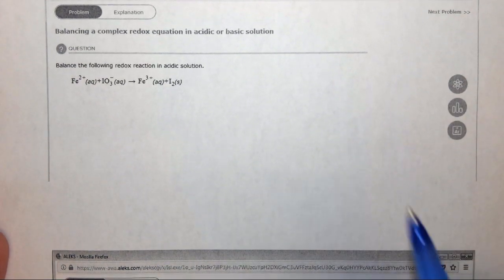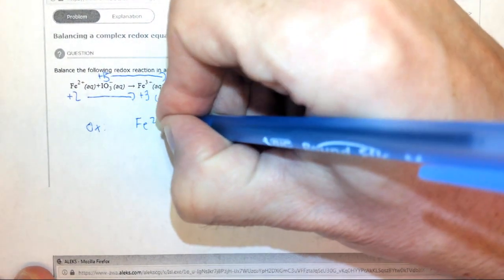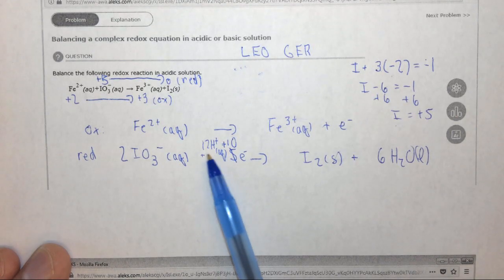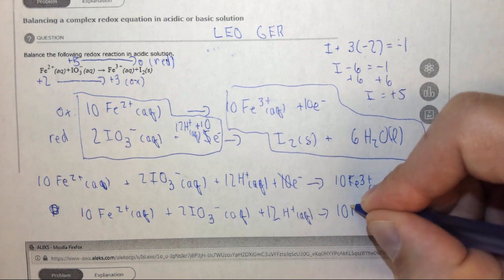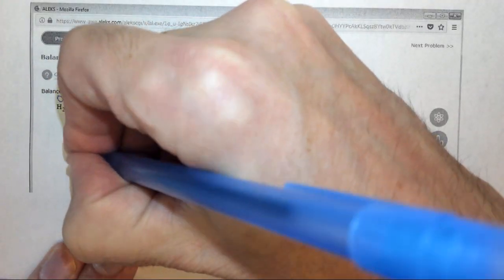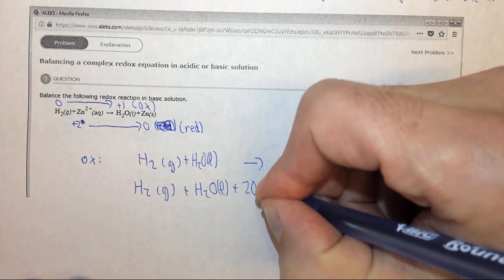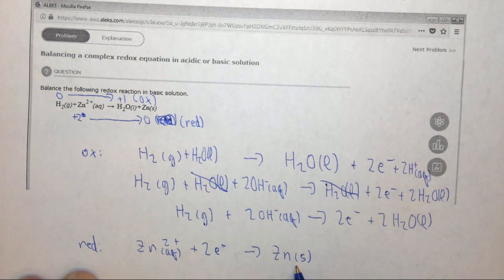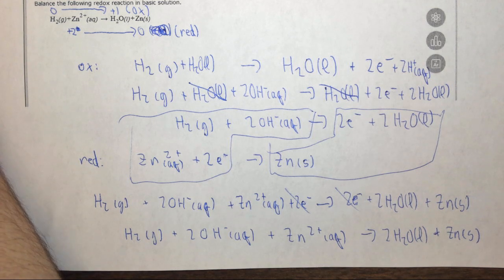19.1d Balancing a complex redox equation in acidic or basic solution